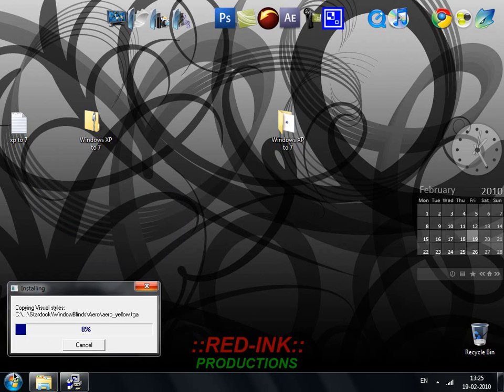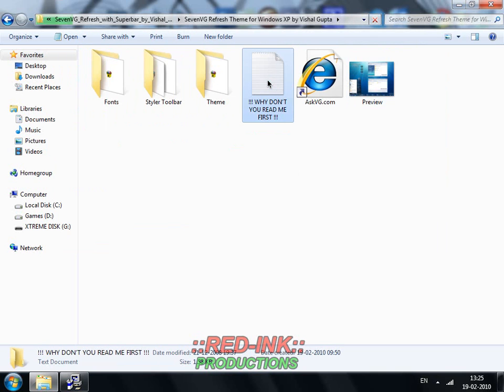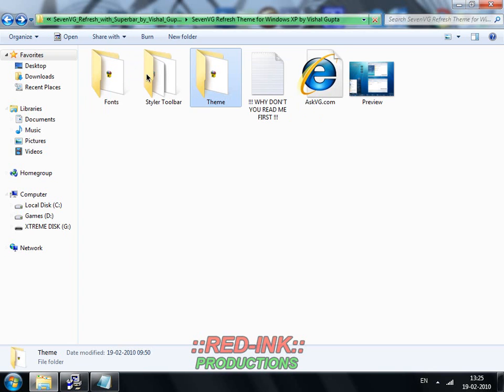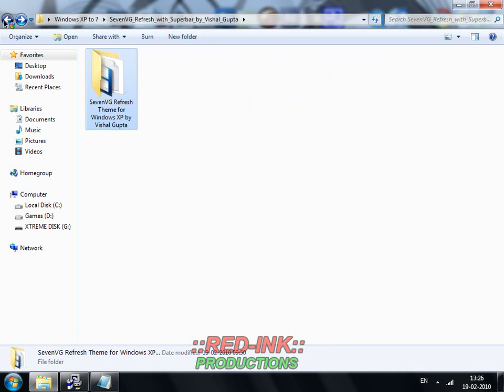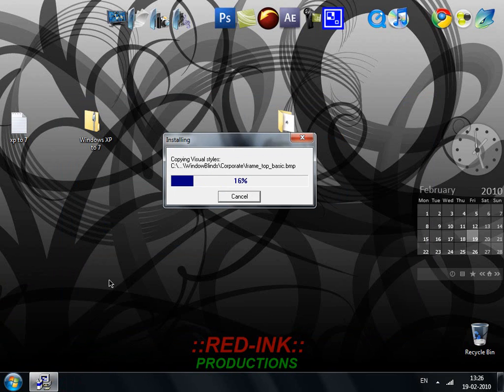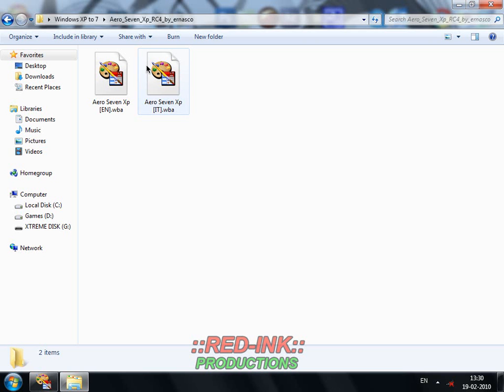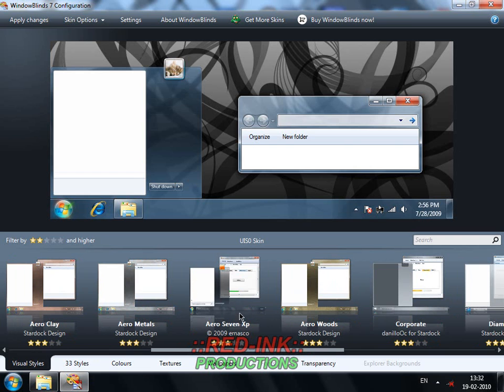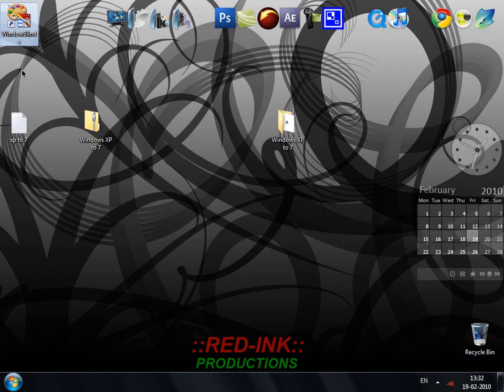Make XP Look like Windows 7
Here is how you can tweak your Windows XP to look like Windows 7.
Credit for theme goes to Vishal Gupta
DOWNLOADS:
Zipped File: